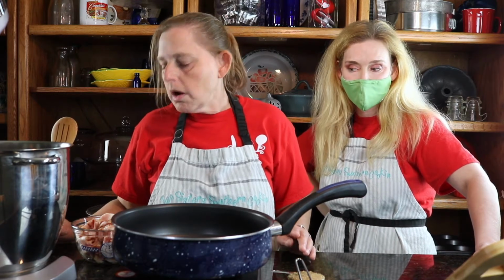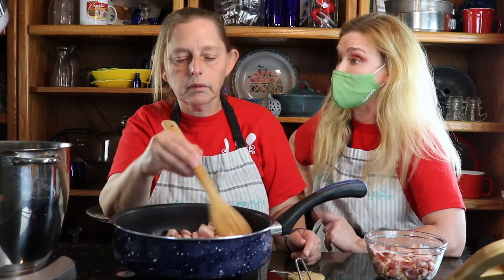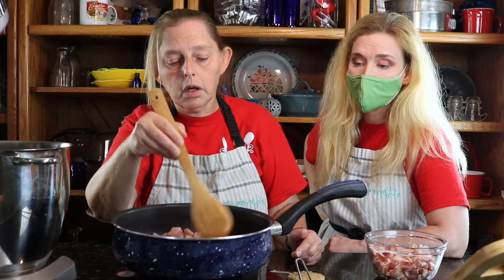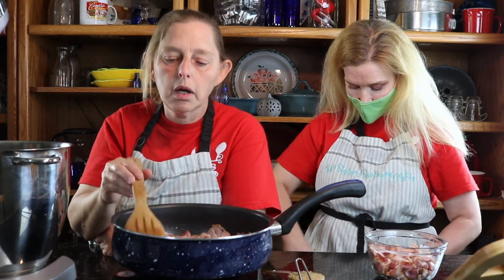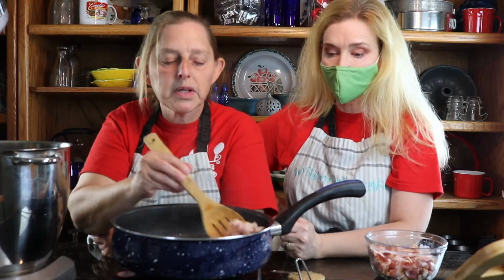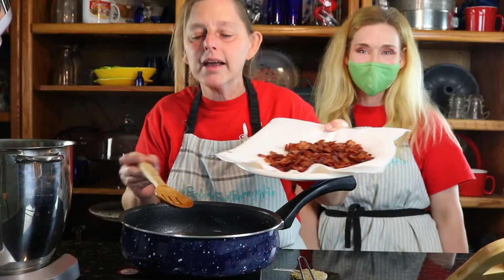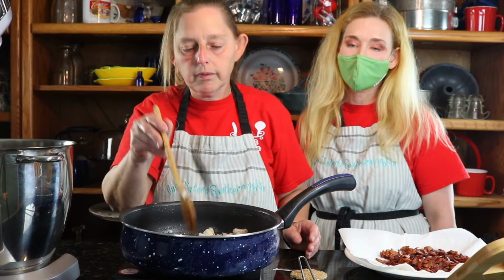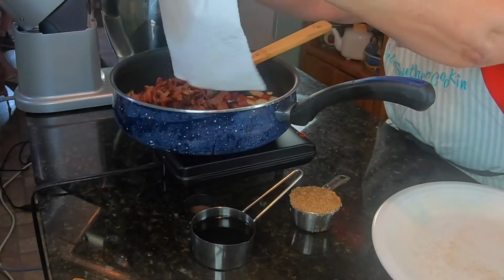Yummy Bacon Jam!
We wanted something with a kick for our grilled cheese and this was the perfect thing for sweet and savory taste, it was worth the hour spent making this jam.
1 pound thick sliced bacon, cut into 1-inch pieces
1 large yellow onion, diced small
2 cloves garlic, peeled and smashed
1/3 cup balsamic vinegar
1/3 cup packed brown sugar
Cook the bacon: In a large skillet over medium heat, cook the bacon in two batches so as not to crowd the pan.

Stir occasionally, until the fat is rendered and the bacon is browned, but not burned or overly crispy. Scoop out the first batch of cooked bacon with a slotted spoon, and drain it on a paper towel-lined plate. Cook the remaining batch.

This should take about 25 to 30 minutes total for both batches.

Cook the onions and garlic: Drain all but 2 tbsp of fat from the pan. You can eyeball it.
Add the onion and garlic to the skillet and cook until the onions are translucent, about 6 minutes. Now add your bacon back into the skillet.
Reduce the jam: Add the vinegar and brown sugar to the skillet, and bring to a boil. Cook stirring and scraping up browned bits from the skillet for 2 minutes

Reduce the heat to medium low, and simmer uncovered, stirring occasionally, until the liquid turns syrupy thick and almost completely evaporated—this should take about 30 minutes. Serve warm, or place in fridge when cooled down and keep in fridge for up to 4 weeks.